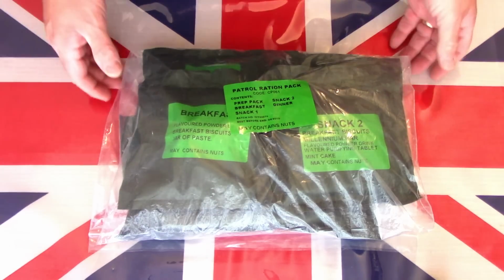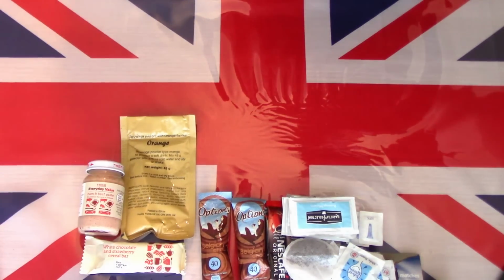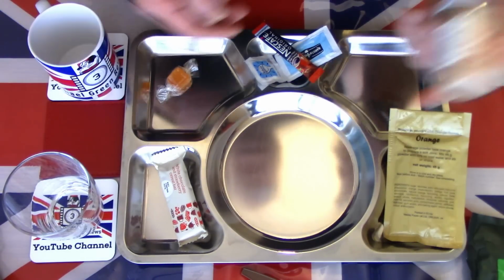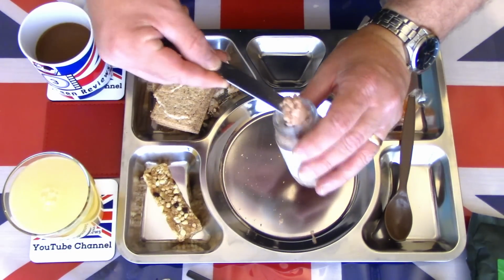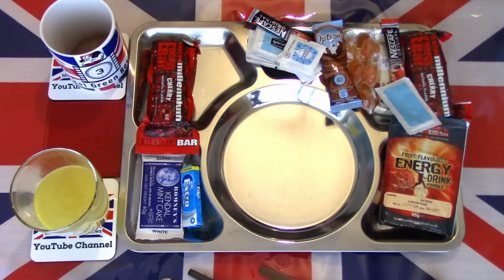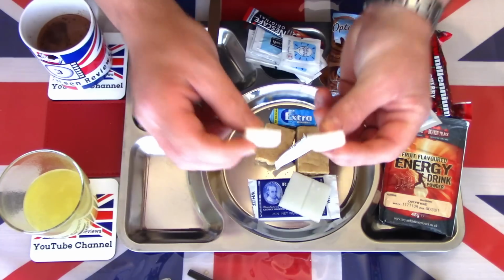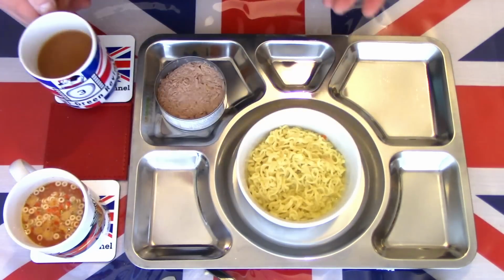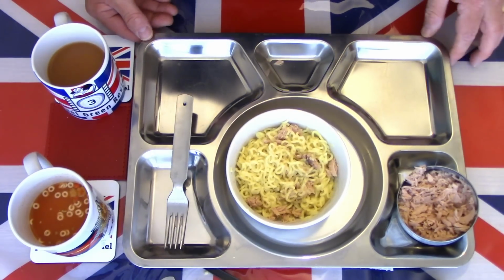(RARE) THE BRITISH "ARMY CADET PATROL RATION PACK"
Join me while I explore this unusual ration. This ration is sold to our young Army Cadets to accompany them on their field trips / exercises. Will it impress with its great mix of components?. Or will it be the worst ever ration I have found to date?. Watch while I describe its smells, tastes, and textures. and why did i start getting angry the more I ate?